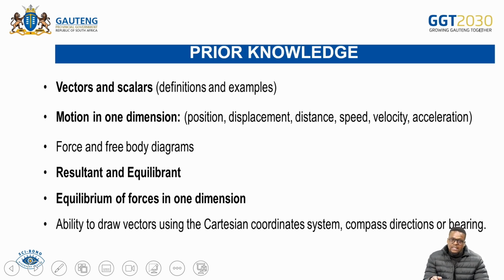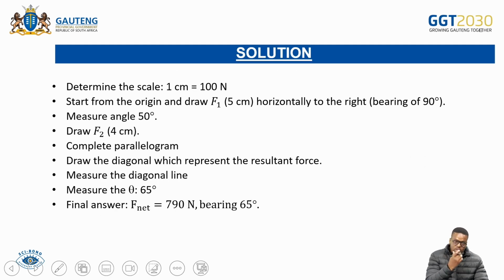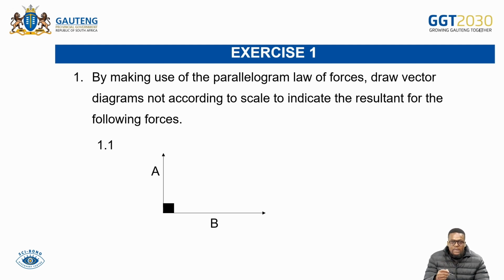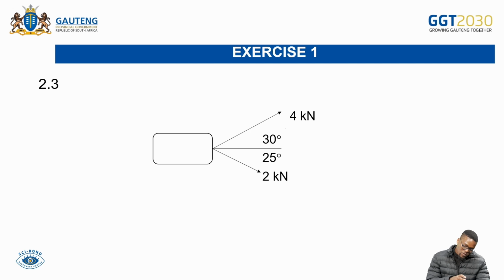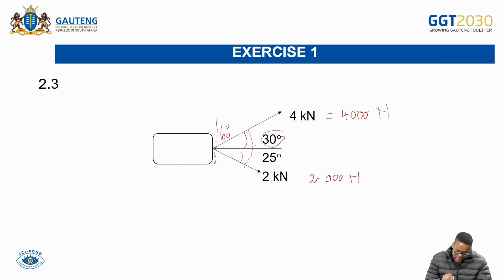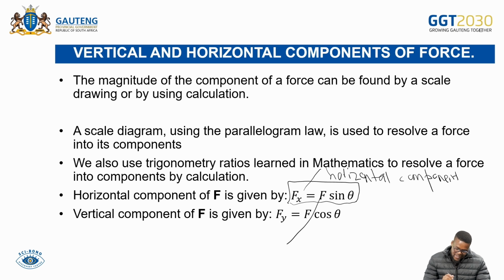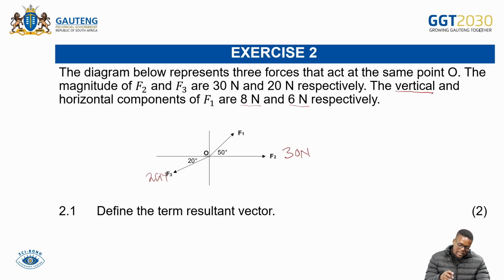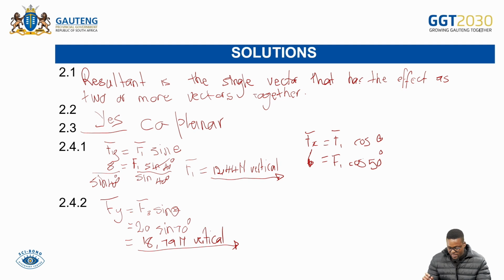Technical Sciences Grade 11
To use the parallelogram law to determine the resultant of two forces acting at an angle to each other.
To draw and calculate the components of forces.